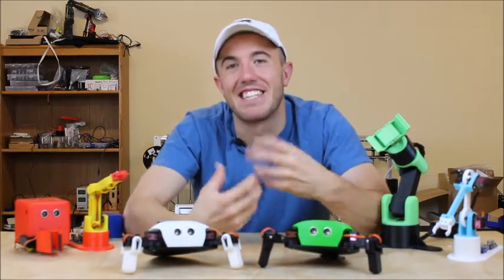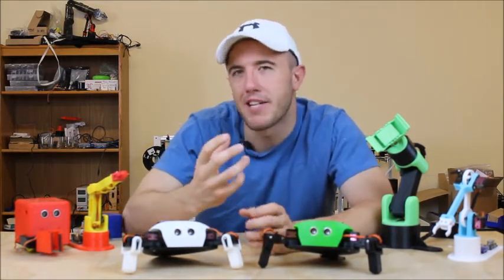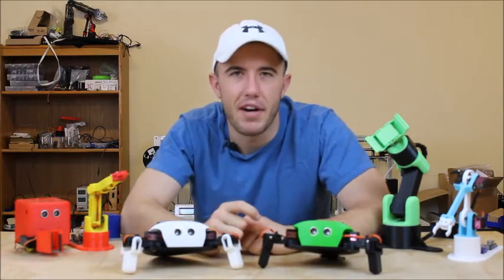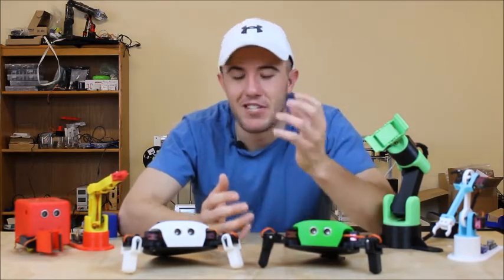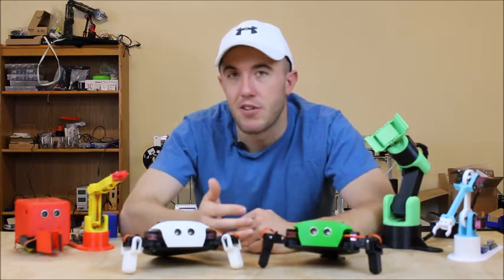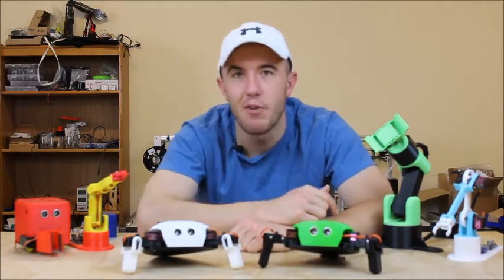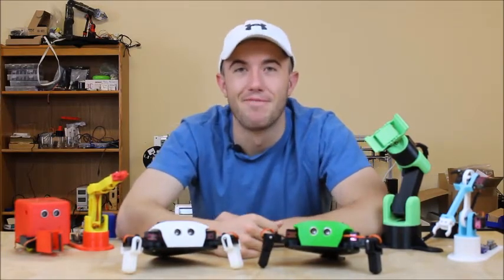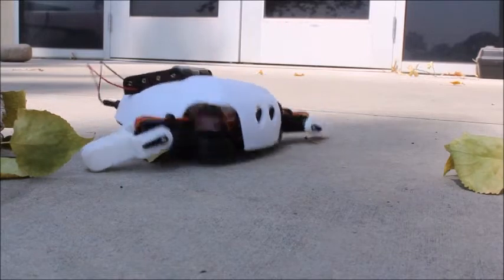Critter: A 3D Printed Arduino Walking Robot Kit Unlike Any Other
The Critter is a 3D printed arduino walking robot kit for beginners. It teaches many STEM topics including 3D printing, CAD design, programming, and electronics.

The Critter is on Kickstarter September 2017 with deliveries beginning in November